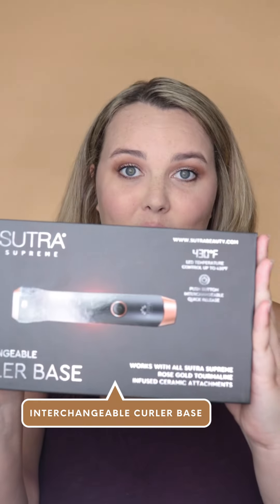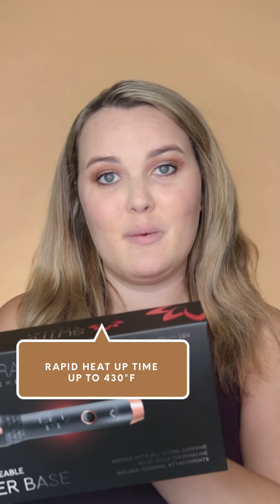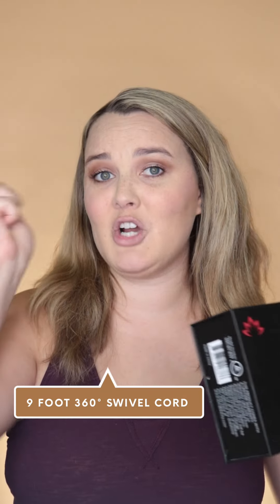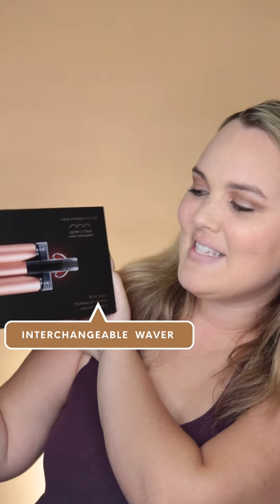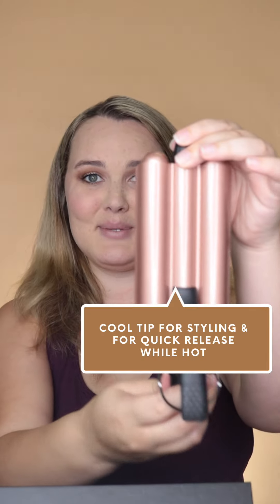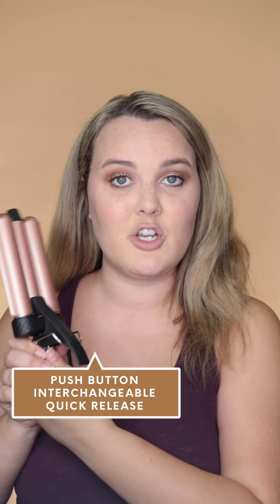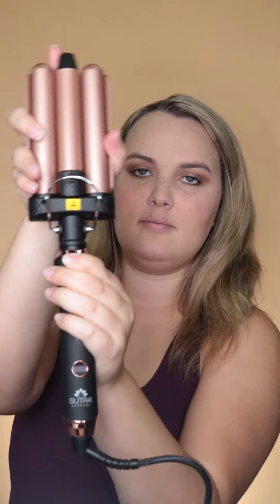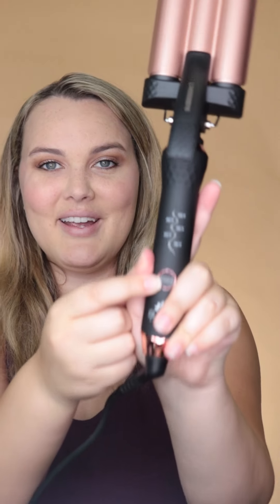Sutra Interchangeable Waver ft. Alessandra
The Sutra Supreme interchangeable system is ideal for creating various curls and styles. Rose Gold Tourmaline Ceramic barrels allow the hair to be styled effortlessly while leaving a smooth texture and a glossy shine.

Interchangeable Waver

• Rose gold tourmaline-infused ceramic jumbo triple barrels.
• 22mm | 7/8"
• Far Infrared Ionic Technology
• Cool Tip for Styling & for Quick Release While Hot
• Safe for All Hair Types